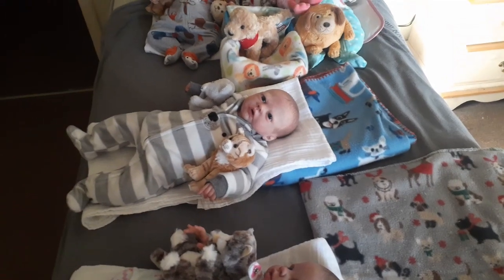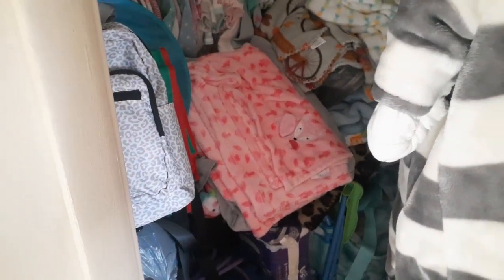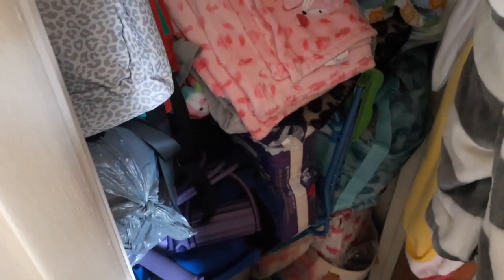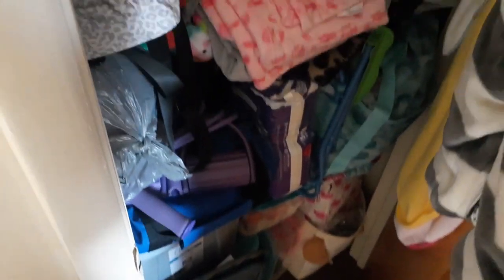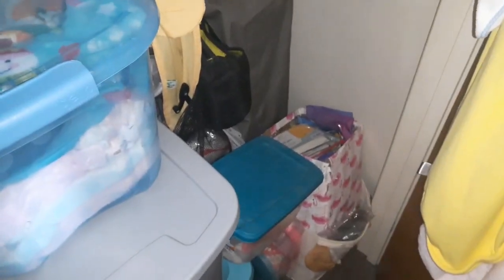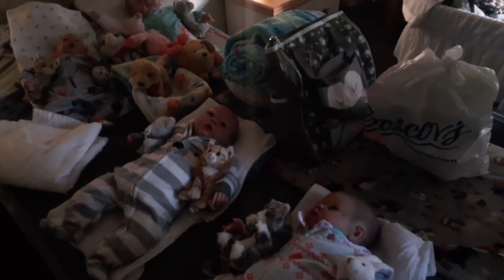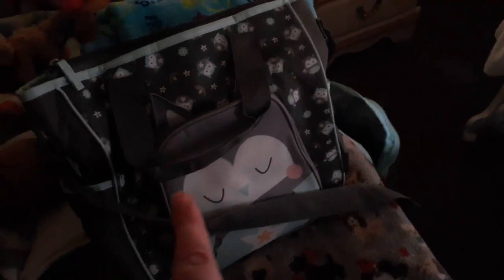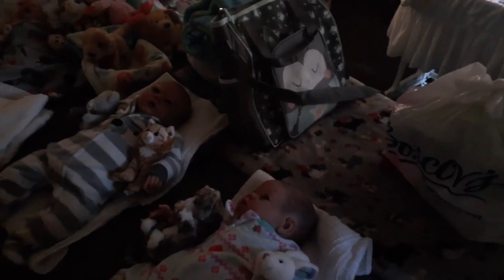Cleaning Reborn Nursery Closet Again! 12/21/2023